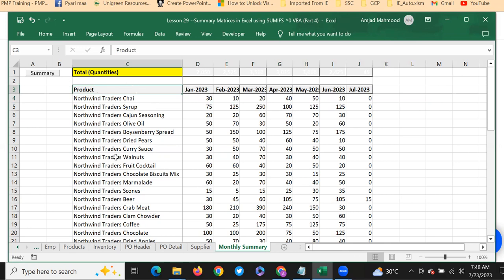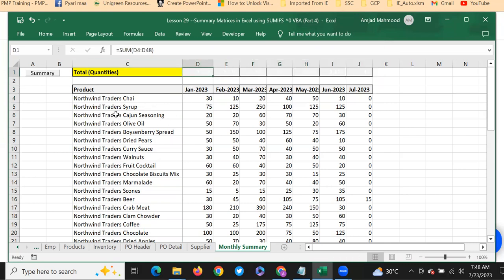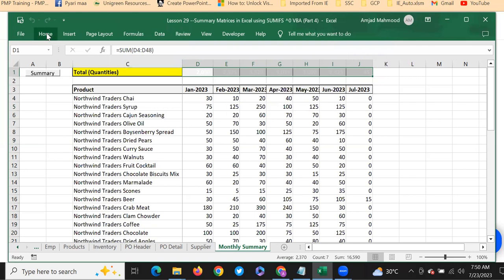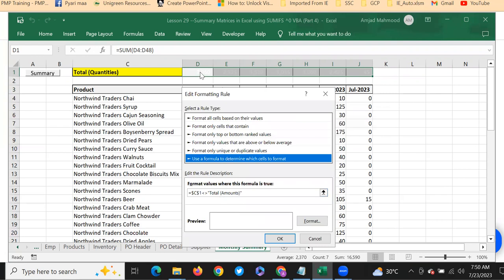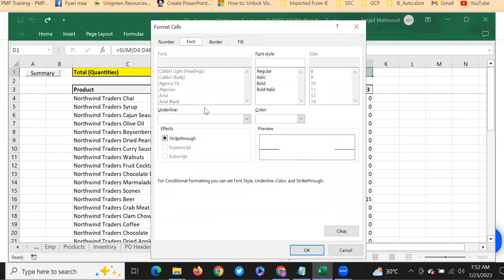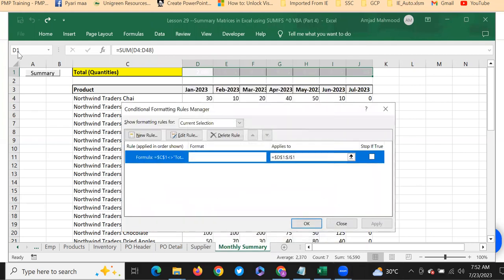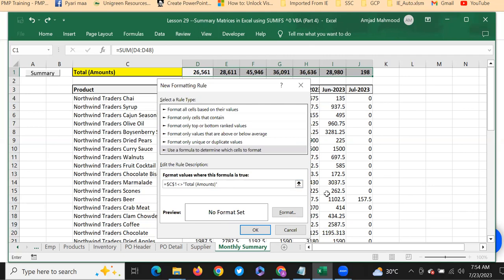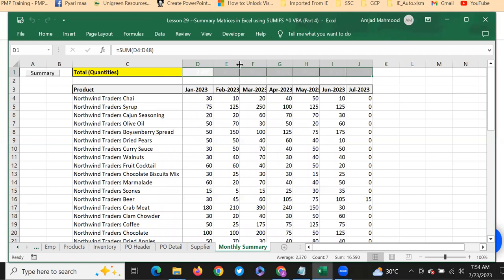Using Conditional formatting to show or hide values